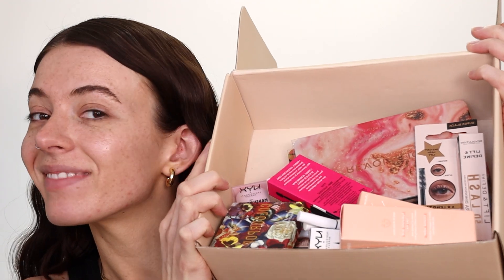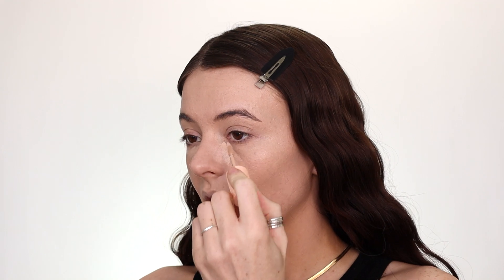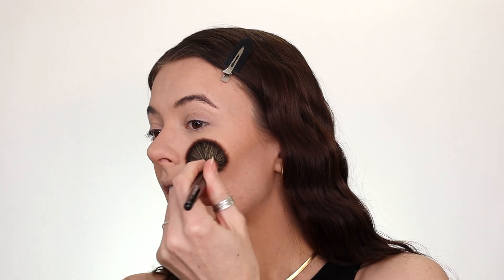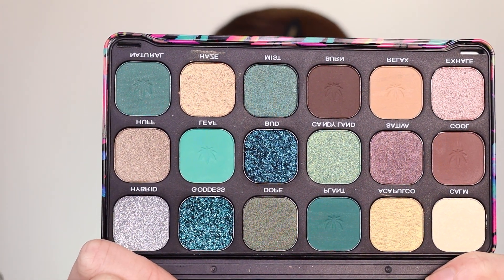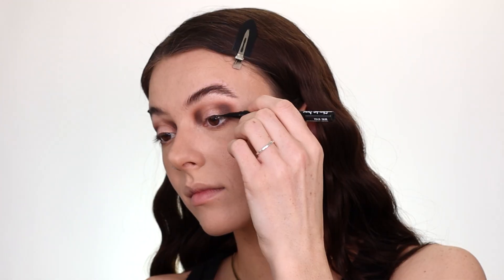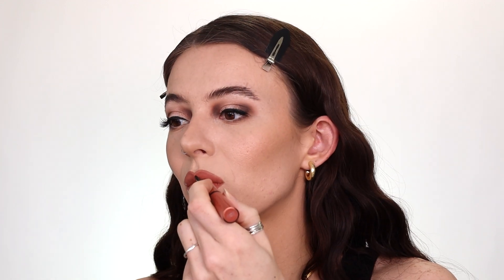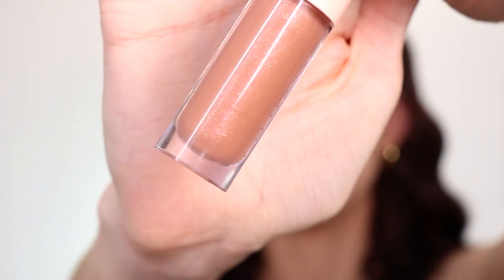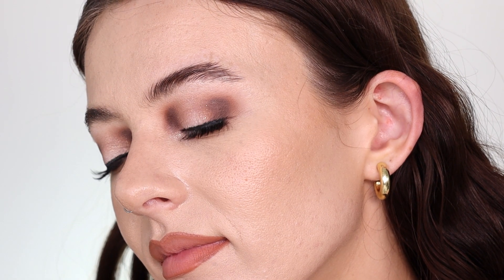FULL FACE DRUGSTORE FIRST IMPRESSIONS | PIPERARTISTRY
Hellooo everyone!
In today's video I wanted to test out a lot of the new products I recently received in PR and give you my first impressions! I hope you enjoy and please let me know what other videos you want to see from me ♡

Gigi Gorgeous The Sick Sculpt Bronzer (sorry didn't realize this was an IPSY exclusive!)
NYX Professional Makeup Shine Loud Pro Pigment Lip Shine (Ambition Statement)
Kash Beauty Lip Liner (True Nude)

WHAT I'M WEARING:
Thick Chunky Gold Hoop Earrings (20.0 Millimeters, Gold)

Follow my other socials! (@piperartistry)

   » code KASH10 for 10% your order

FILMING EQUIPMENT:
Canon EOS Rebel SL3 SLR Camera
Shotgun Mic
(other camera & lighting equipment linked